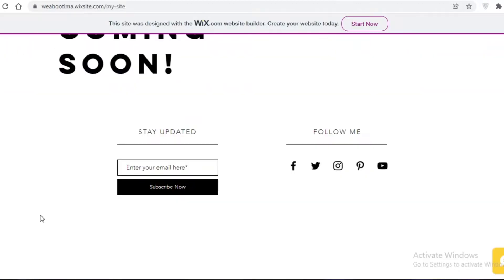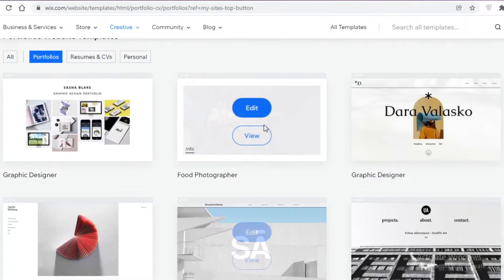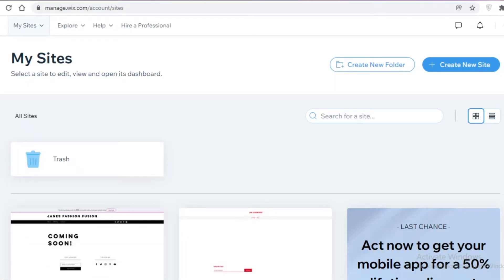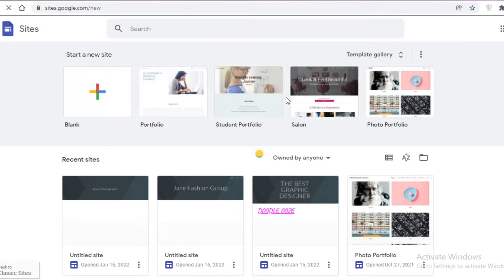The 7 BEST FREE Website Builders For Small Business (2025)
In this video I show you The Top 7 Free Website Builders that you should check out to build your own Website, Store or Portfolio in 2025. These Website Builders will help you create your own Professional Site in 2025 to help you meet your ultimate business needs.